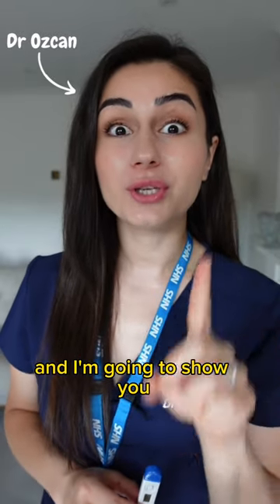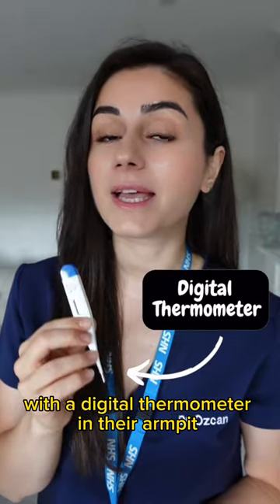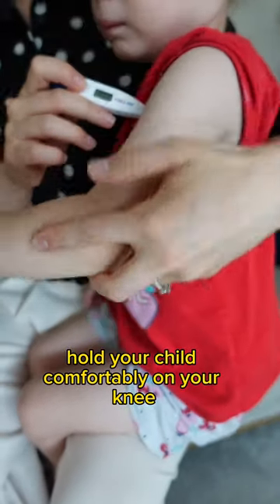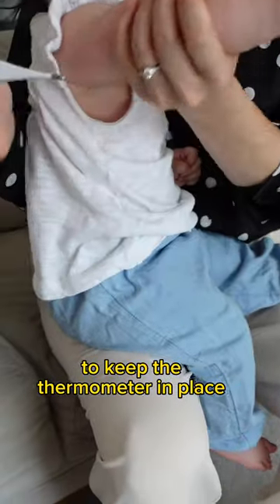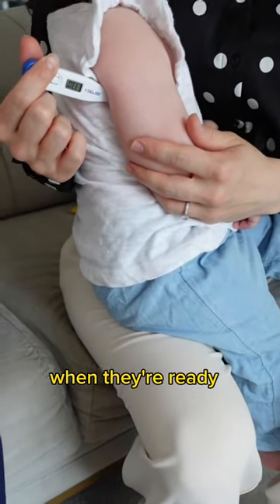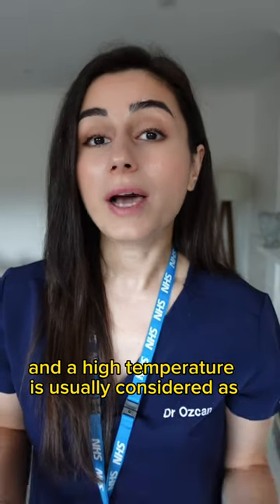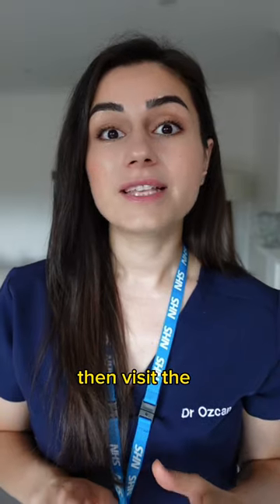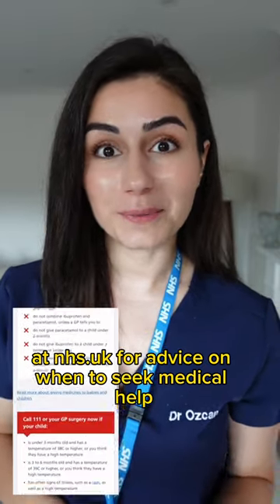How to check your child’s temperature | @DrEzgiOzcan NHS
A normal temperature in babies and children is around 36.4 degrees Celsius, but this can vary slightly. Here @DrEzgiOzcan explains how to use a digital thermometer to check your child’s temperature.

For more information on what to do if your baby or child has a high temperature, go